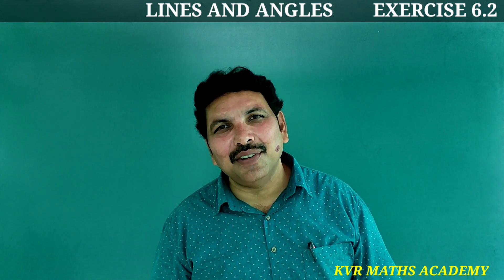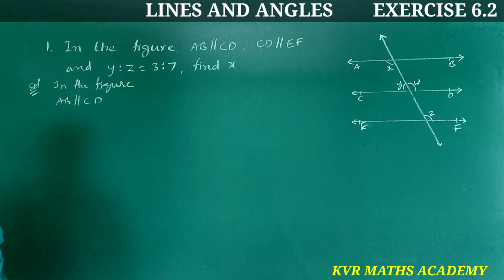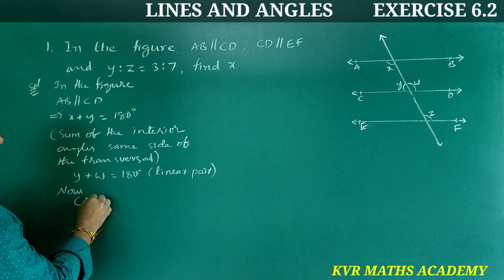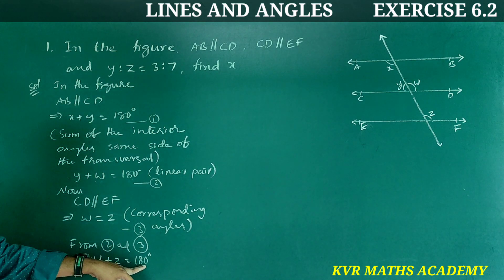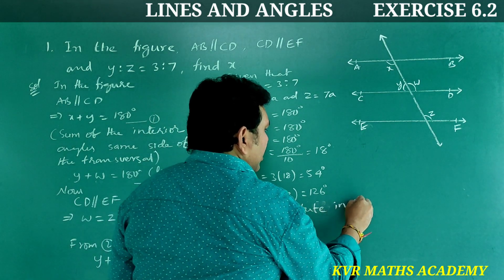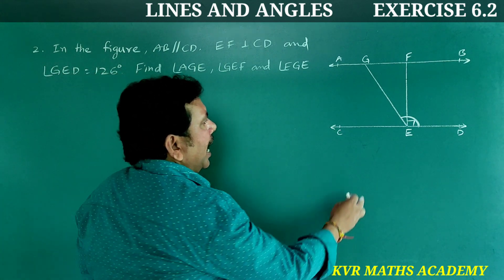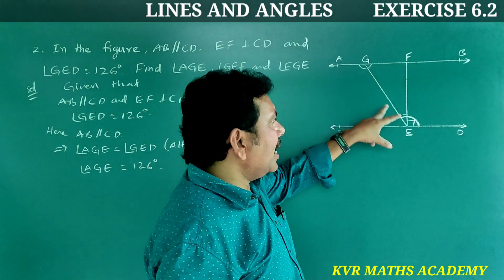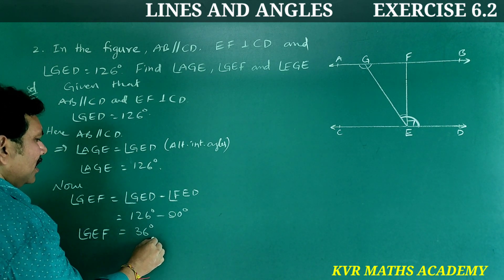CLASS 9/LINES AND ANGLES/EXERCISE 6.2/1,2,3 PROBLEMS/AP NEW SYLLABUS/NCERT/MATHEMATICS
In this video explained exercise 6.2 in LINES AND ANGLES  of 9th class mathematics.